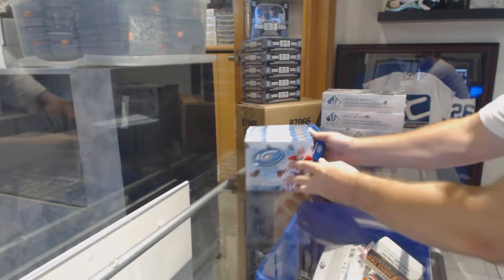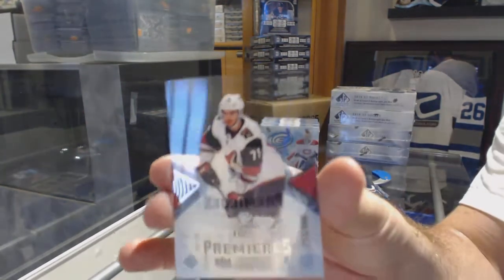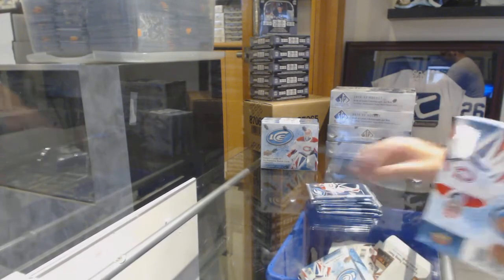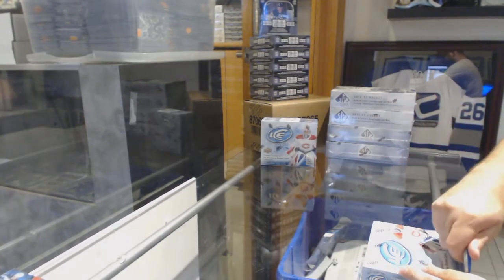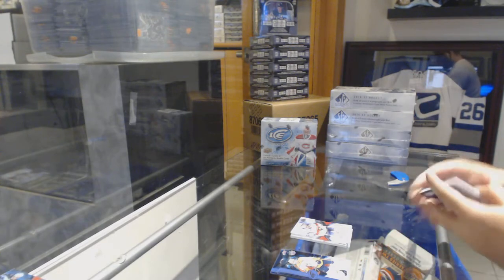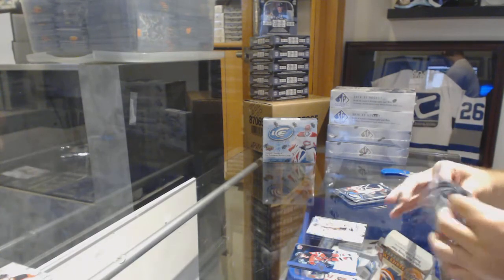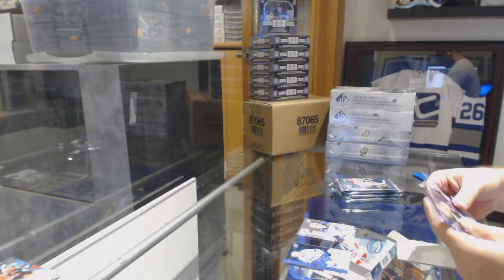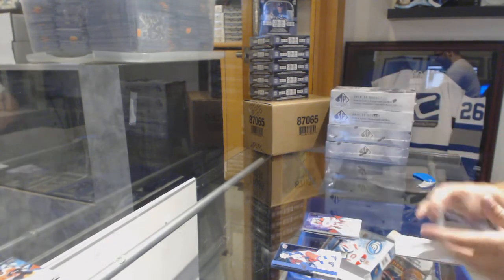17-18 Upper Deck Ice Hockey 5 Box Break - C&C GB #8613